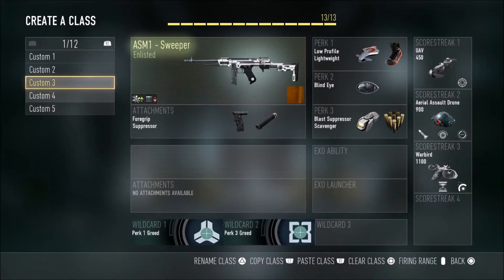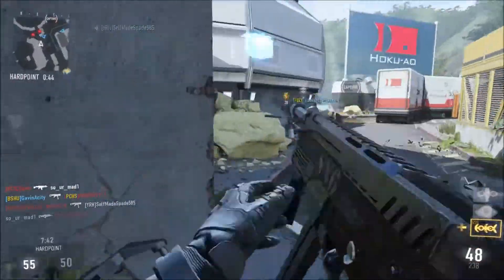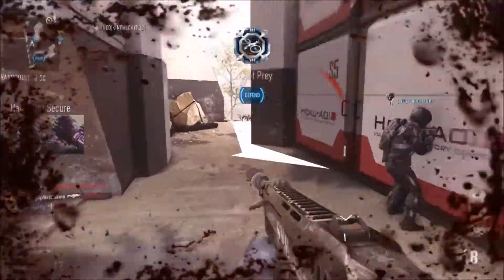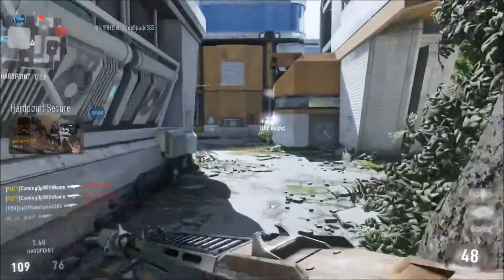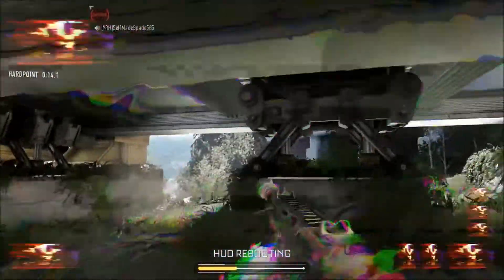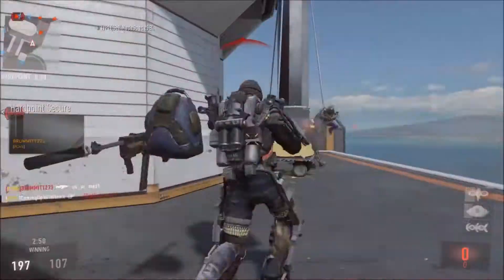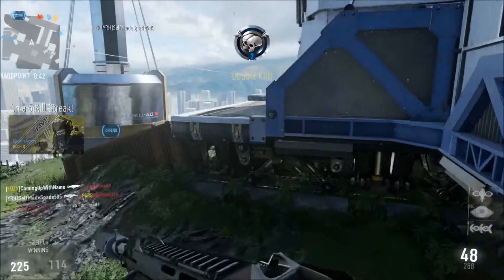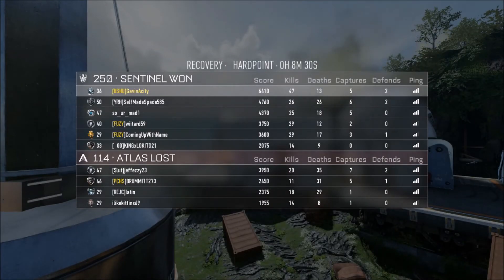Supply Drop LUCK!: Advanced Warfare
Hey guys I recently ran into some luck with my supply drops. Had two in a row with elite weapons. This video I will be talking about the sn6 "The third". This gun makes the sn6 really underrated and is all around bad ass.